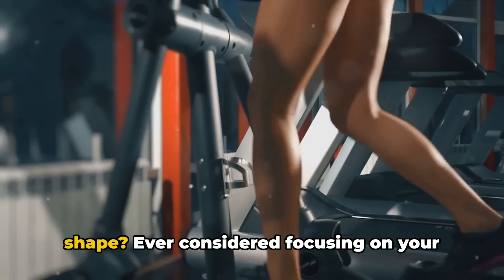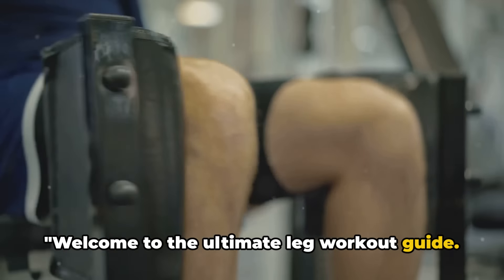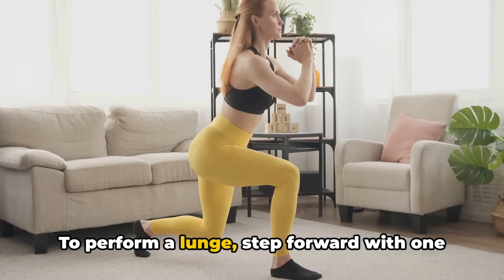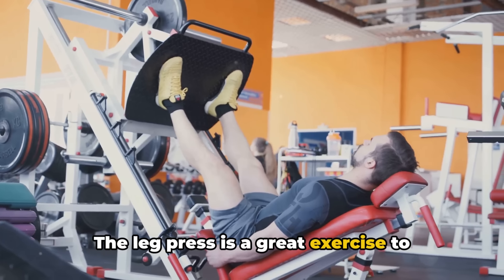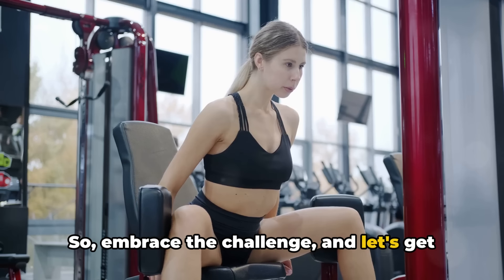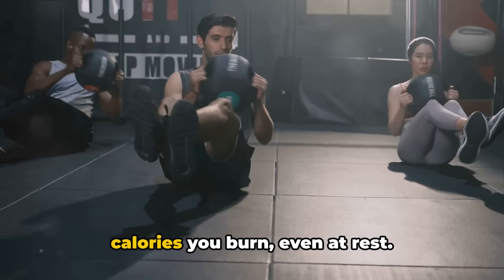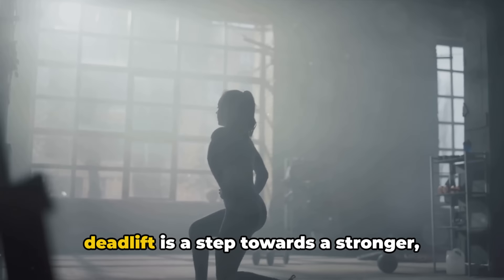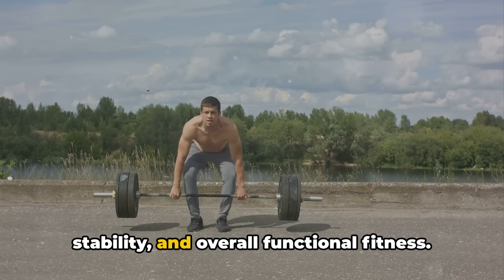Unlock Leg Workout Importance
Are you looking to level up your leg workout routine? Look no further! In this video, we delve into the ultimate leg workout guide, showcasing the importance of leg workouts in achieving your desired body shape. Whether you're aiming to build strength, increase muscle tone, or enhance athletic performance, this guide has got you covered.

Join us as we uncover the best exercises and techniques to target your leg muscles effectively. From squats to lunges, deadlifts to leg presses, we've curated a comprehensive workout plan that will take your leg training to the next level.

Don't miss out on these valuable insights that can revolutionize your fitness journey. Remember, strong legs are the foundation of a strong body! Get ready to unleash the power of your legs and transform your physique!